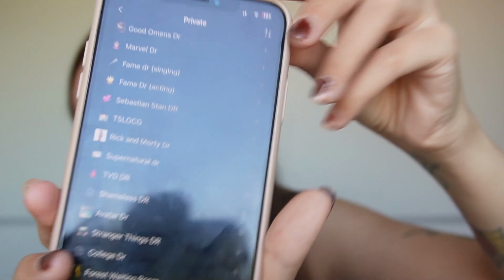What Is Scripting And How Do You Make One